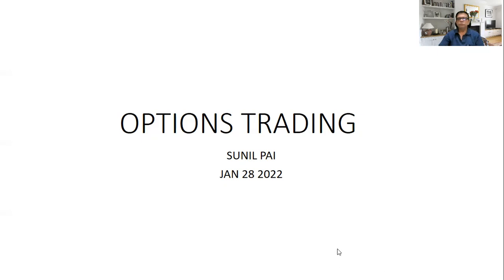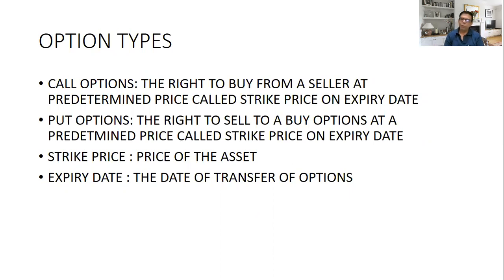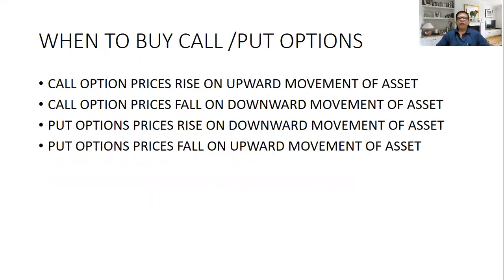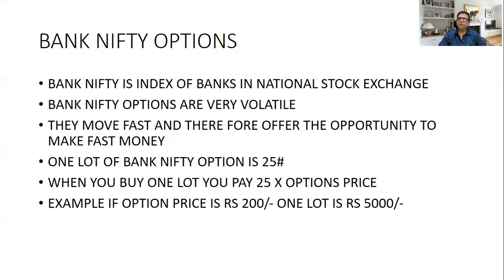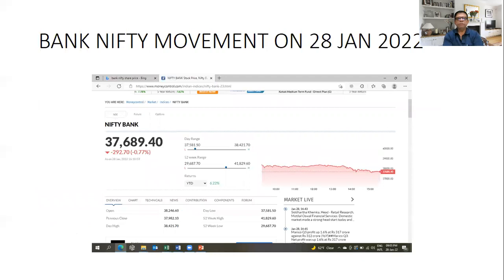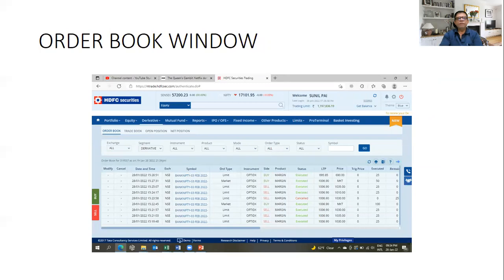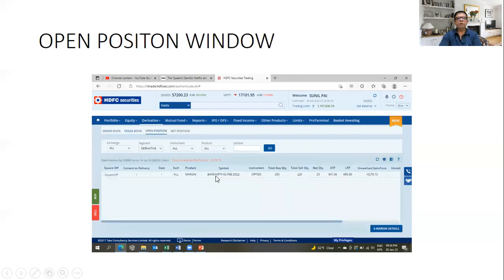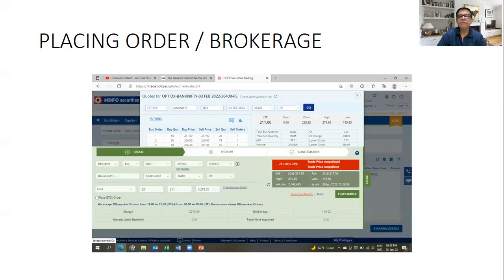JAN 28 OPTION BASICS